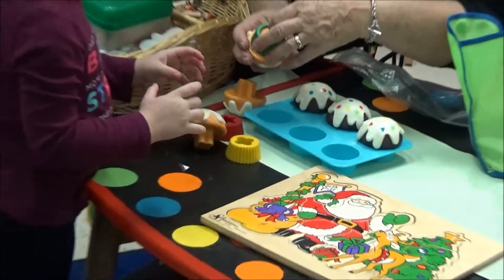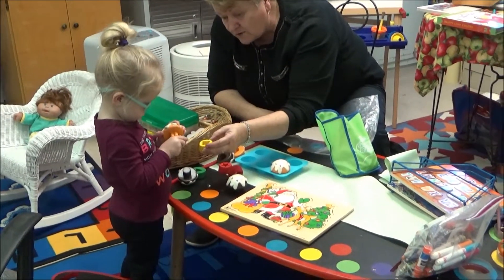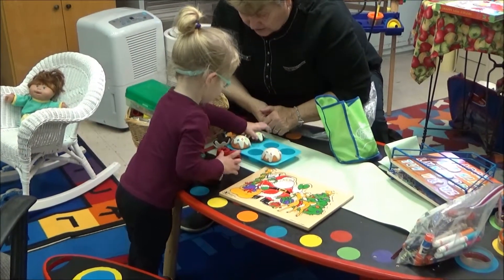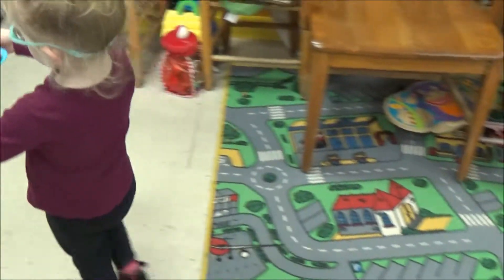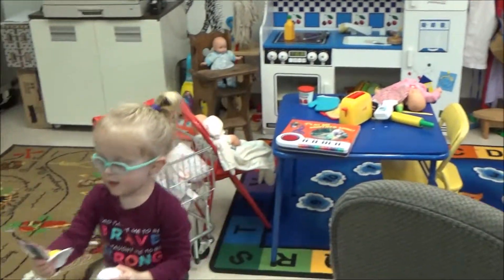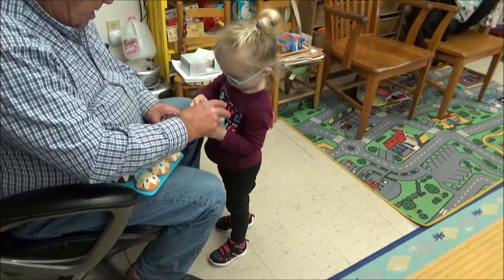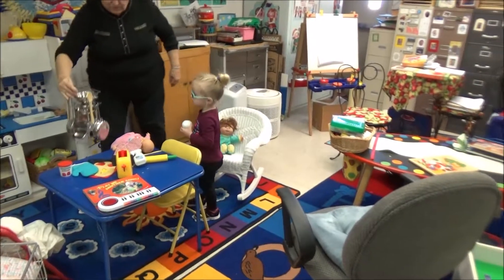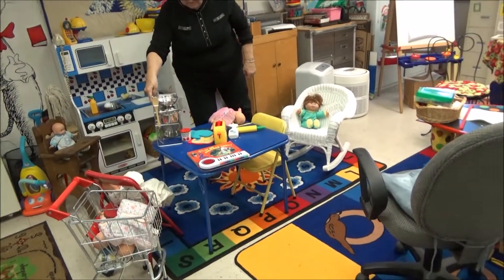2 Year Old Goes to School Vlogmas Day 16 2017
My 2 year old goes to school.  Special thanks to my good friend, Mrs. Turner who works with our little grand daughter through PAT.